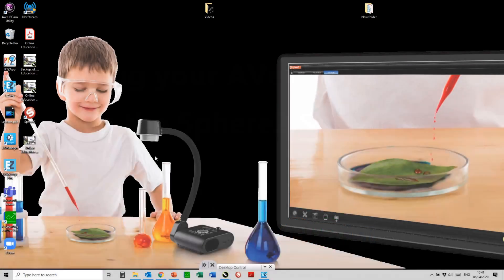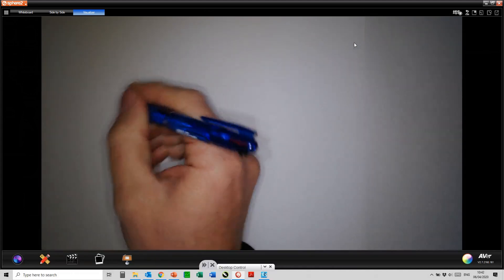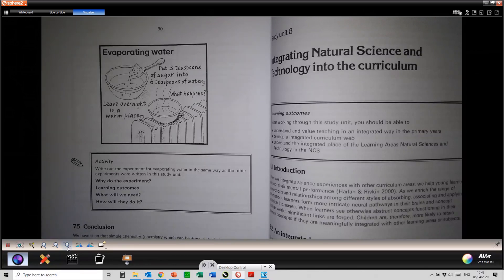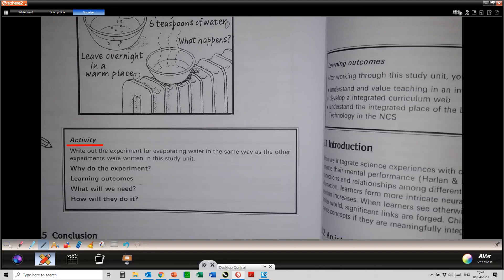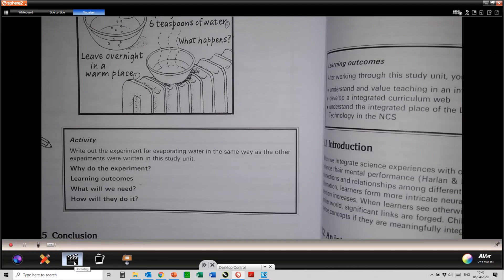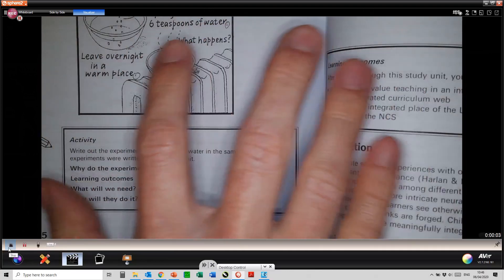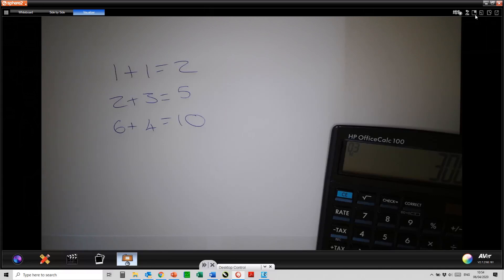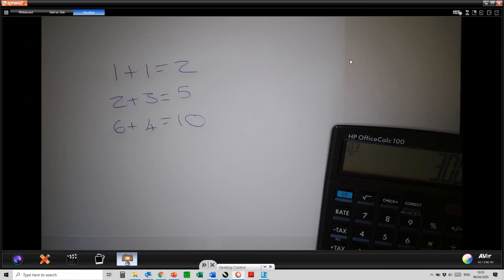Using your AVer Visualizer with the Sphere2 Software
A full demonstration on the AVer Sphere2 software functionality, highlighting all the exciting features of your AVer Visualizer.